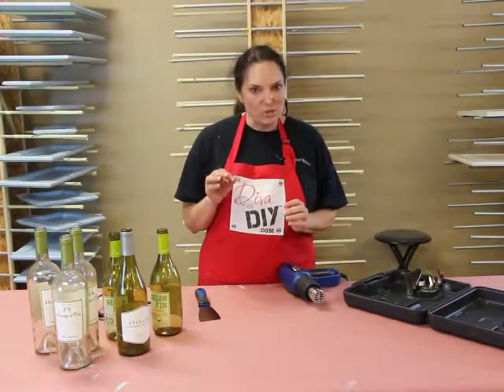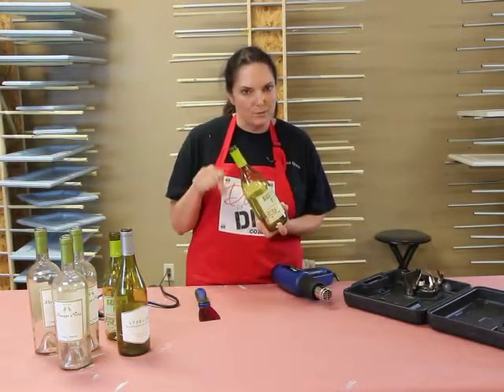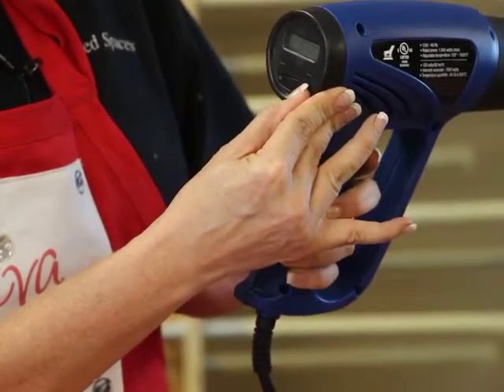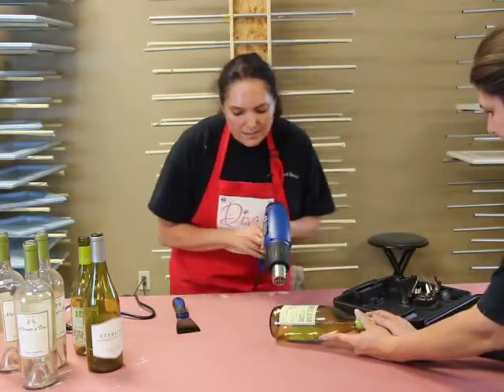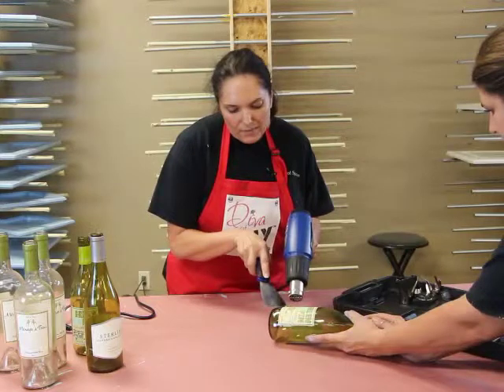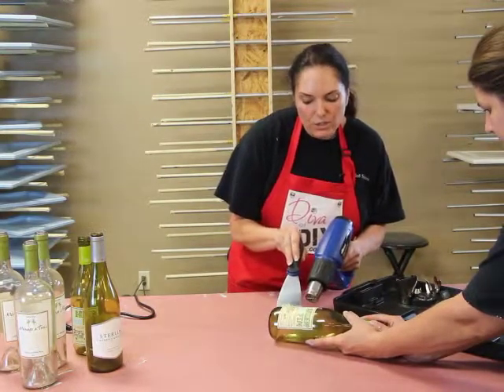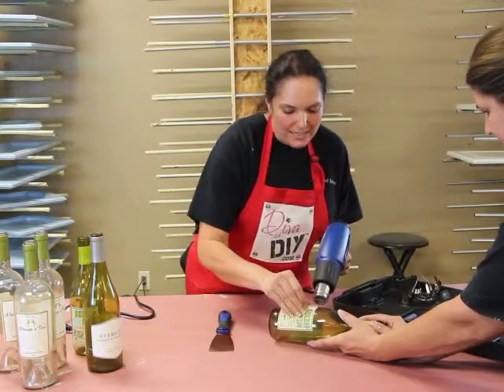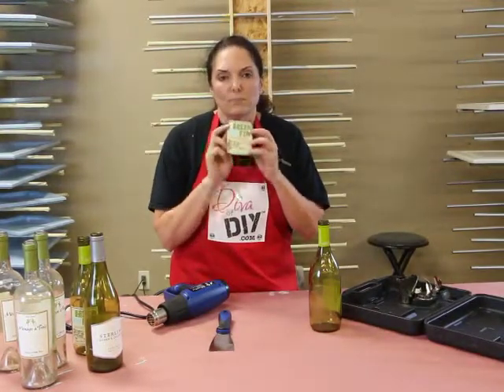Using the Homeright Heat Gun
Remove wine bottle labels with ease using the Heat Gun from HomeRight.

The Diva of DIY was compensated for this video but her opinion is honest and trustworthy.